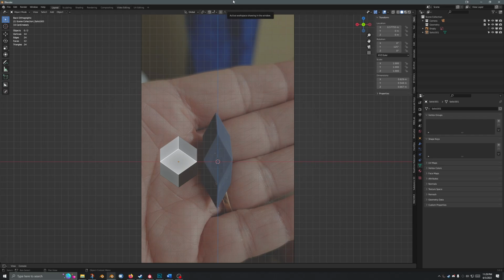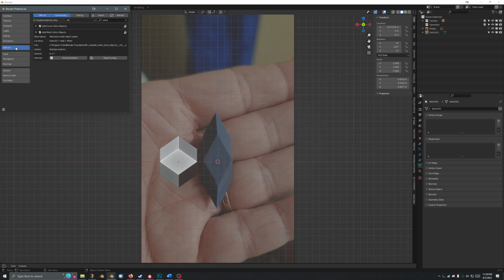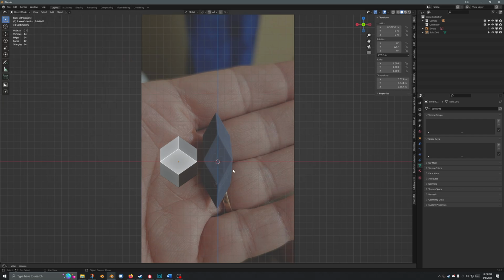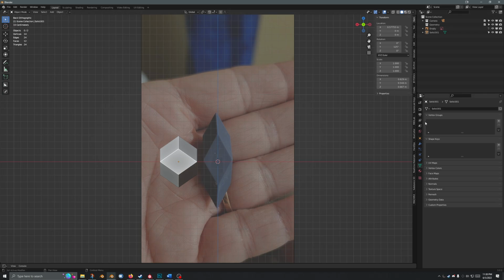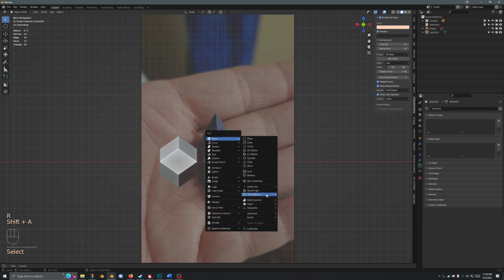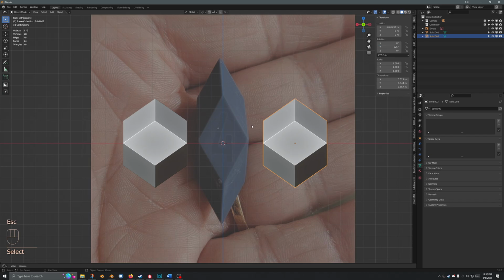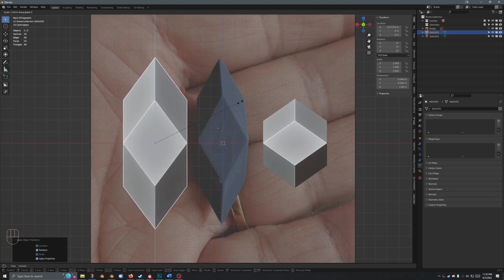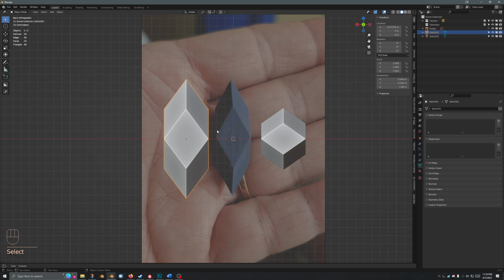Rhombic d4 Blender Tutorial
Blender tutorial for creating a rhombic dodecahedron style d4